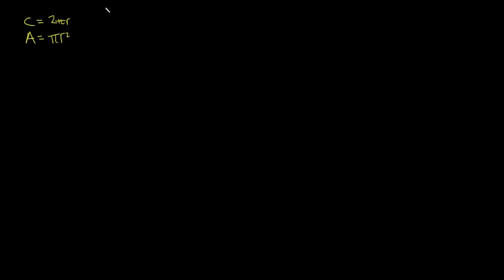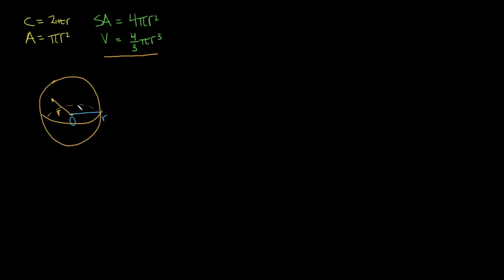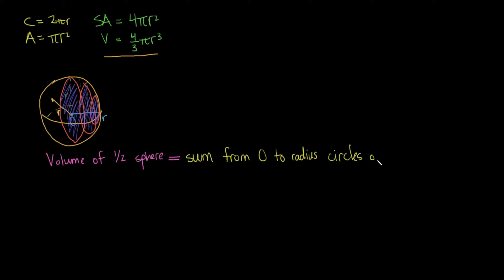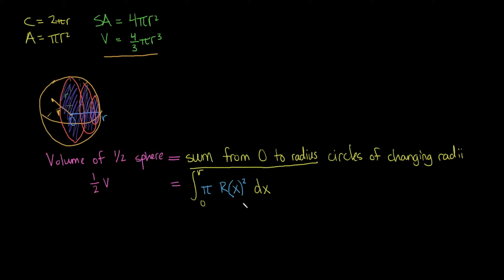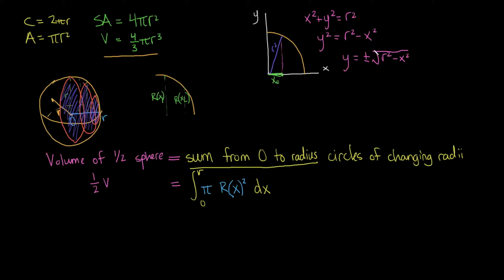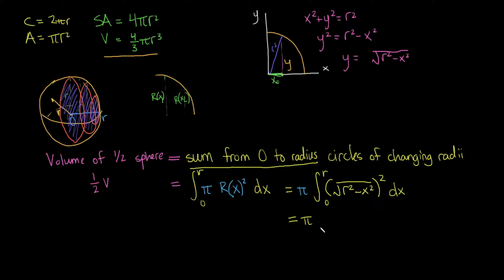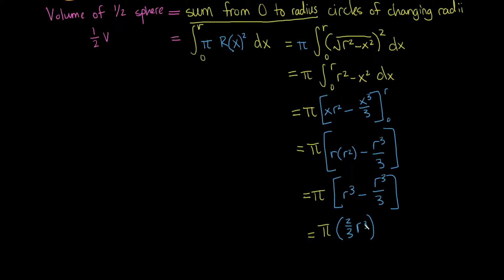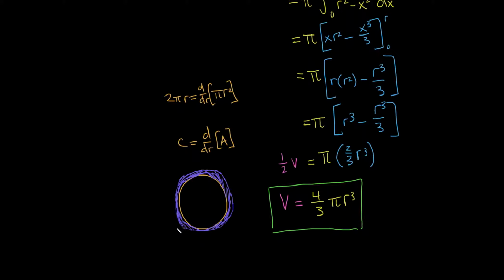The Surface Area and Volume of Spheres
The surface area of spheres is 4 pi r squared, and their volume is 4/3 pi r cubed. These are weird formulas: Where did the 4 come from? Why divide by 3 in the volume? Why cube or square? In this video, I show a calculus-based derivation of the formulas, ideally solidifying your grasp on why they are what they are.